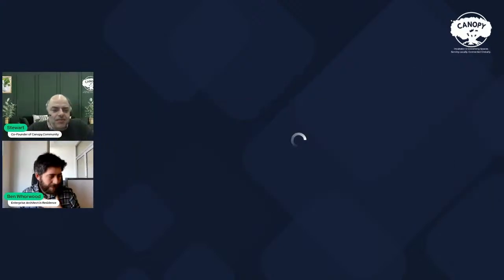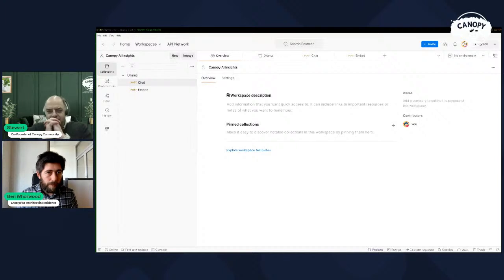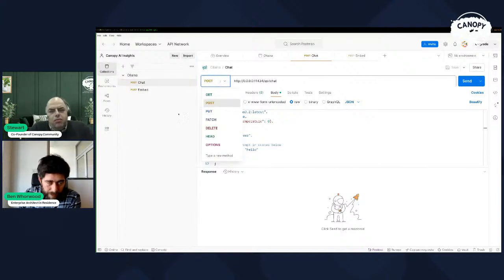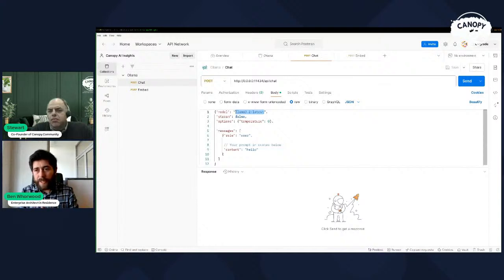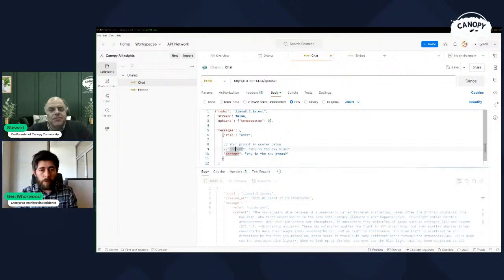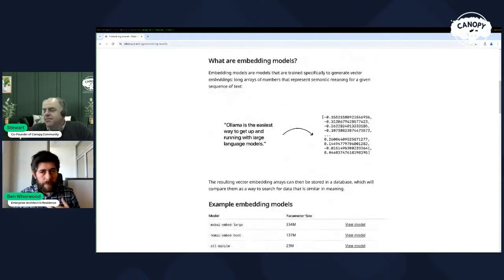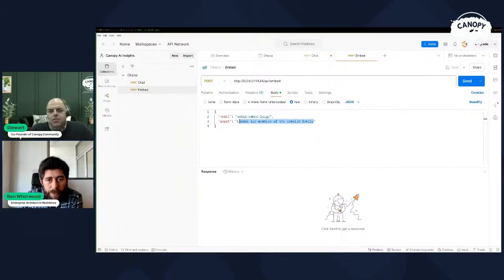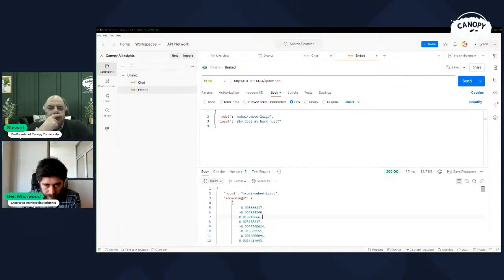AI insights with Ben Whorwood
Postman